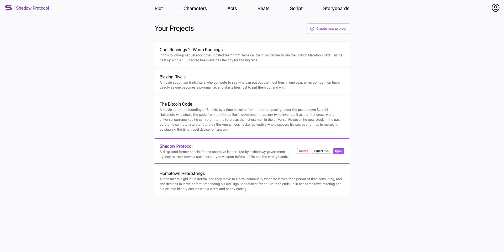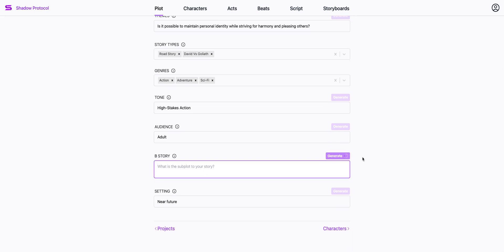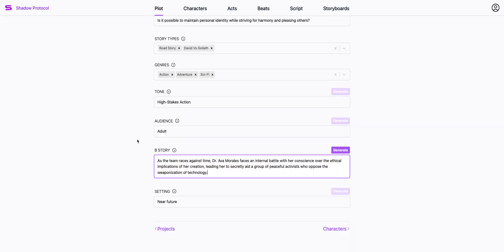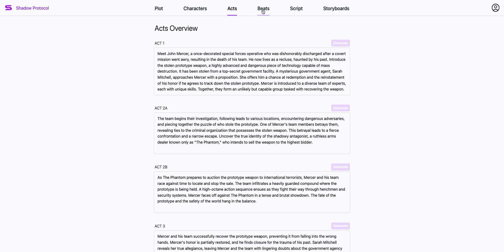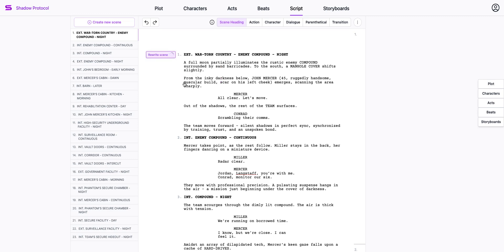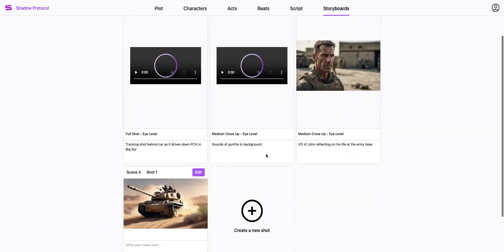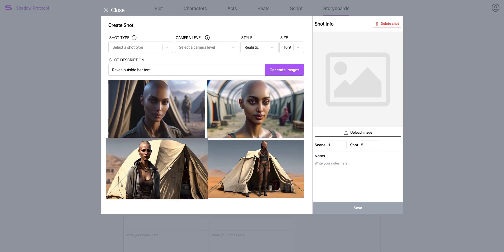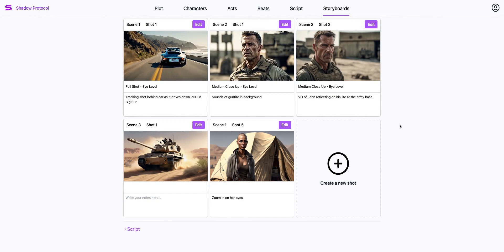SAGA 3 minute demo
Here is a short demo showing the latest features on the SAGA AI Filmmaking app.

Look for 60-second previz and animatics coming this summer!

To try free (no credit card required) sign up for an account